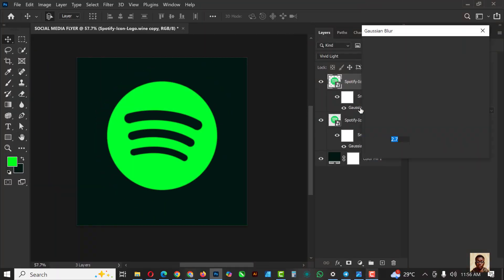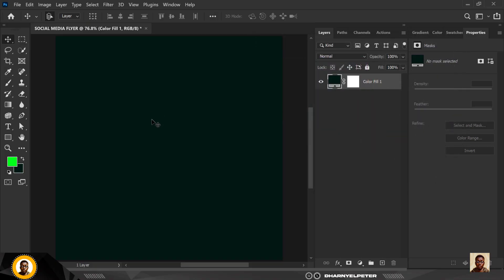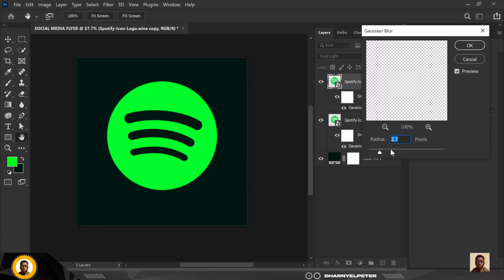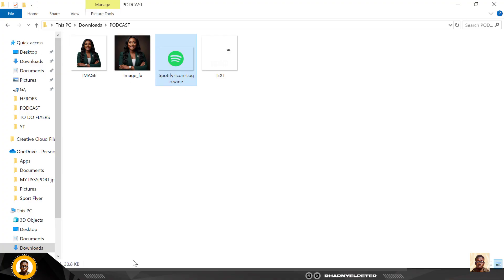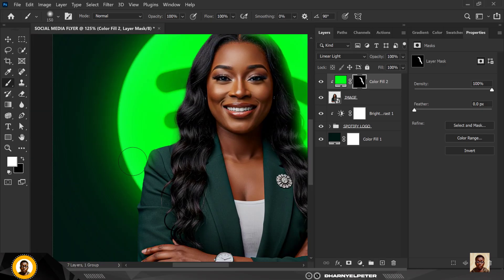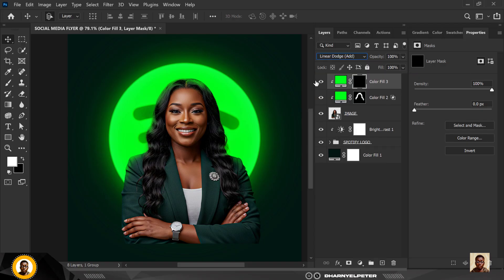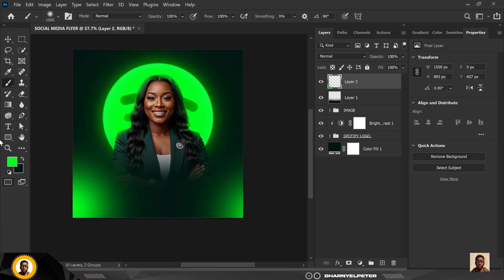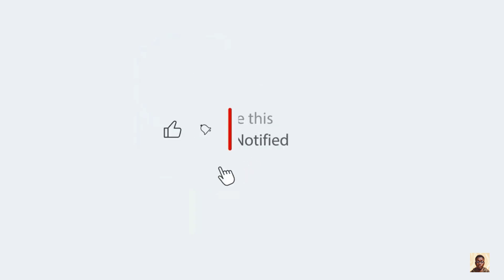Masterclass: Designing Stunning Social Media Flyers in Photoshop (Step-by-Step)